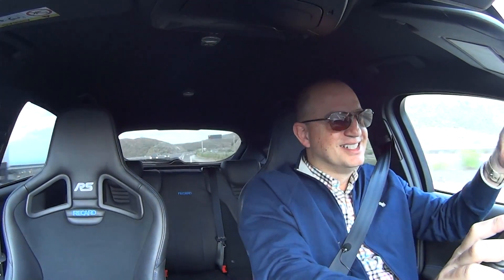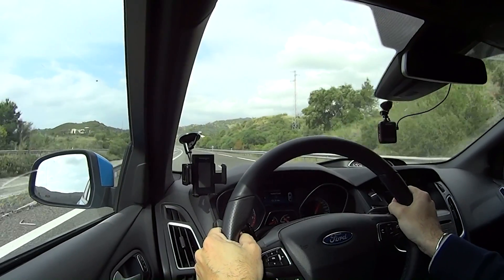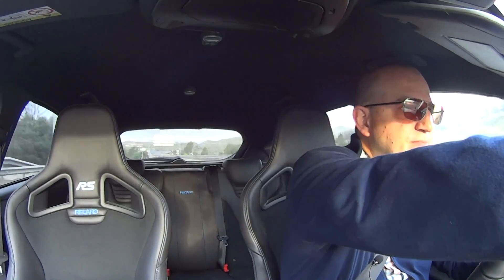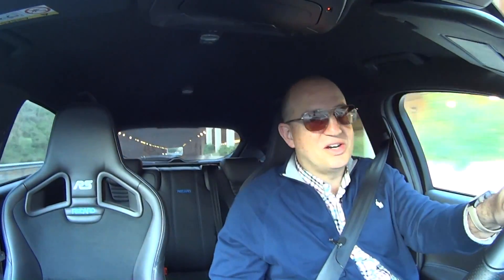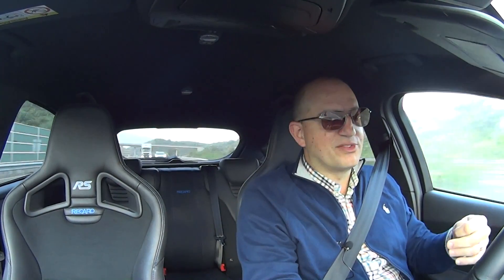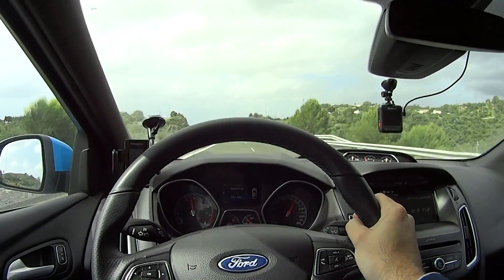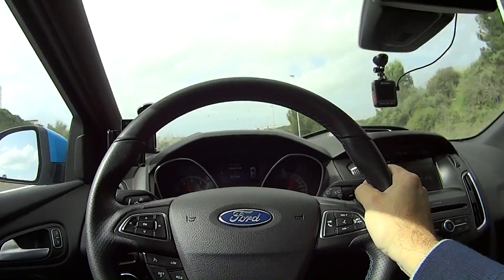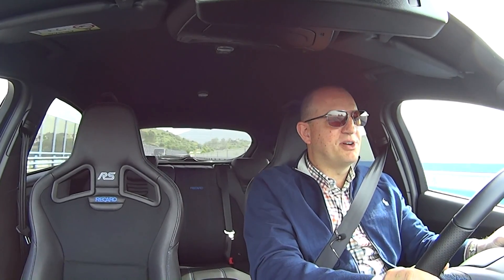The things I'd forgotten about my Focus RS - Vlog 58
Re-acquainted with my Ford Focus RS, there are some things about it that I'd forgotten about